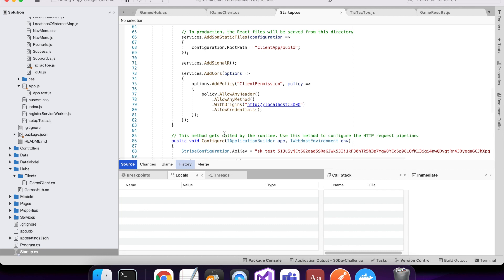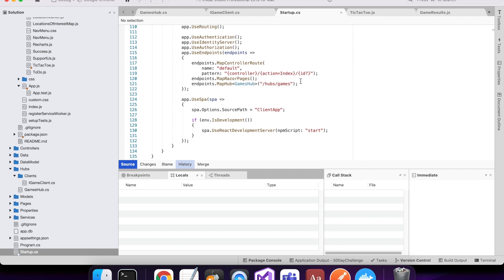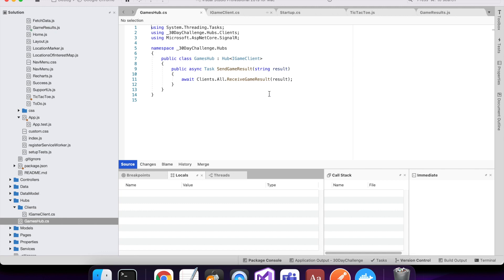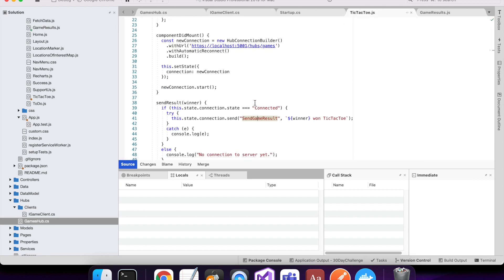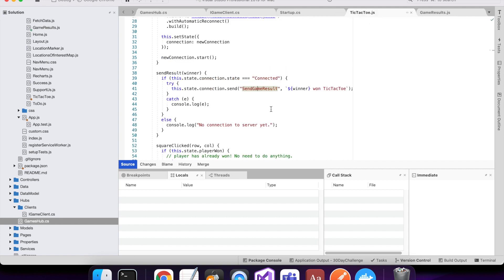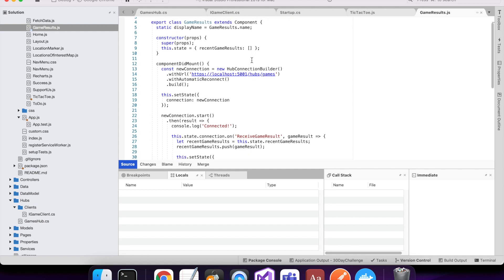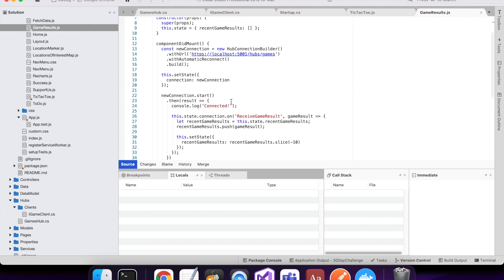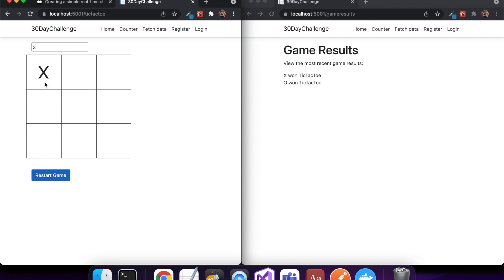Using SignalR to Create a React Website that Updates in Real-time with C# Hubs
Hi everyone!

Today I wanted to create a realtime web experience for my React website using SignalR.

I’ll show you how to setup SignalR hubs and connect to those from your React website to update your React website in real time!

// PRODUCTS USED
I use the following products in the creation of my videos: